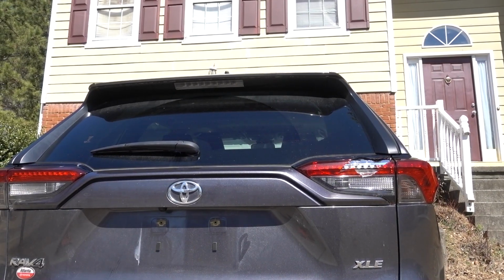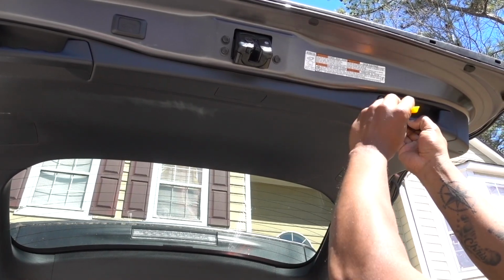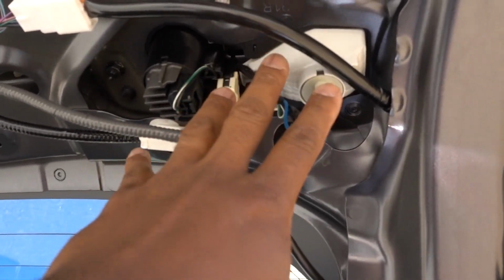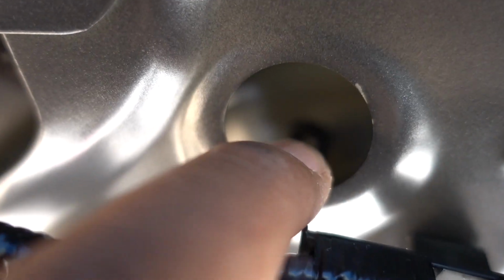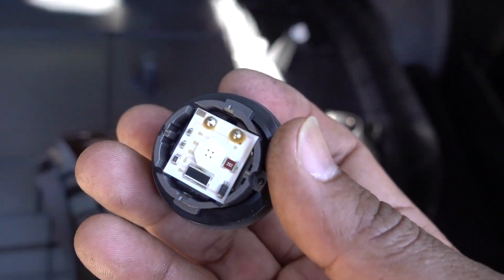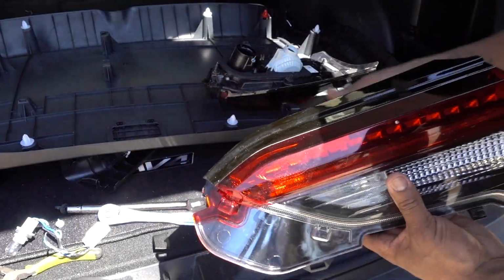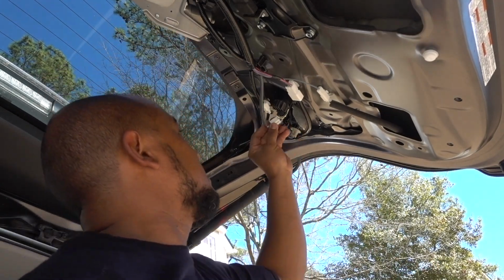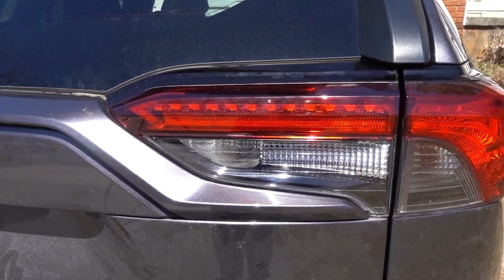How To Replace Inner Tail Light (2019-2021 RAV4)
Loftek 2200A Car Jump Starter

This is the Camera I use for the Videos Sony RX100

FOLLOW ME